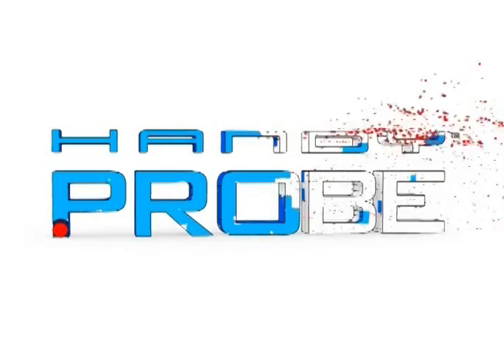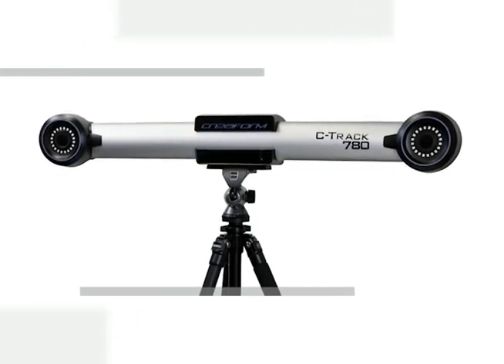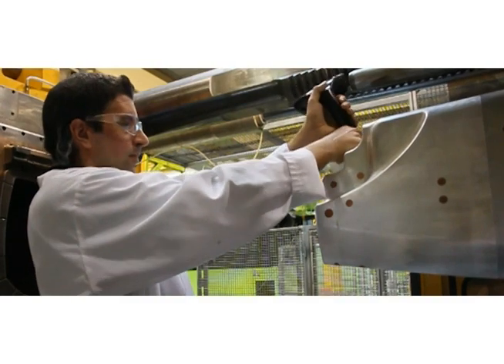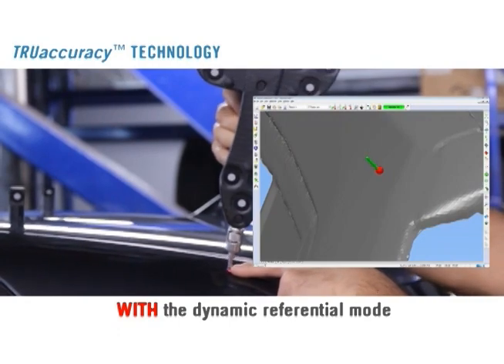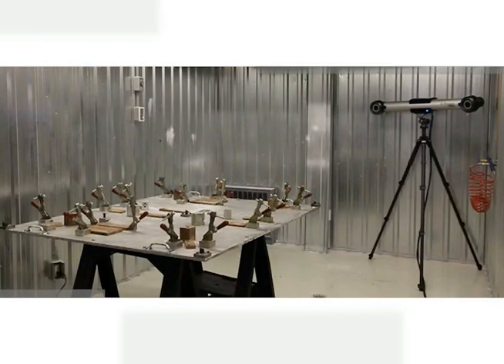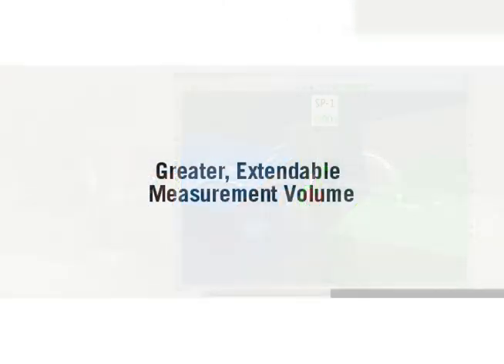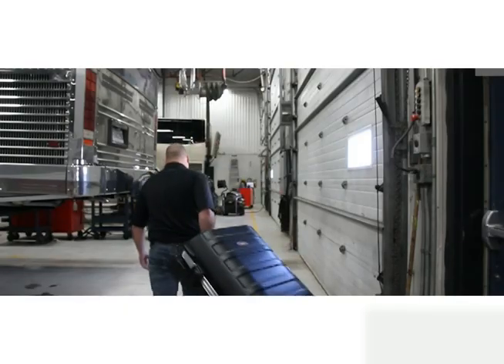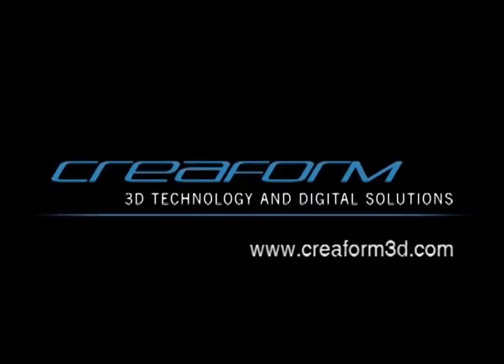(2011) Coordinate Measuring Machine : HandyPROBE Portable coordinate measuring machine (CMM)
- The portable coordinate measuring machine (CMM) arm-free probing system HandyPROBE and the C-Track dual-camera sensor form a unique duo that generates high accuracy measures and increases the reliability and speed of the measurement process.

Compared to other existing coordinate measurement technologies, the portable coordinate measuring machine (CMM) arm-free probing system HandyPROBE gives you total freedom of movement, allowing for significant increase in productivity and quality of work.

Benefits of the HandyPROBE

Higher measurement accuracy: The operator can choose to work in Dynamic referential mode, which allows him to move both the C-Track sensor and the part during the measurement process, without any loss in accuracy or tracking. This feature proves particularly useful in real work environments and shop floors, as it allows data acquisition of hard-to-reach areas and measurement in environments with vibrations without requiring rigid set-ups.

Faster and easier measurement: Handheld, armless device and wireless data transmission process that allow the user to move freely around the part. Automatic alignment with optical reflectors allowing to probe many identical parts in rapid succession. Lightweight (1 lb), it can be used during extended periods of time without causing musculo-skeletal problems.

Greater, extendable measurement volume: Compared to other portable CMM systems, the HandyPROBE offers a greater basic measurement volume. Plus, this volume can be easily and dynamically extended with no loss in accuracy - and without any conventional leapfrog or additional alignment set-up involved. No need for the operator to re-align the data after moving the part or the C-Track, which leads in less set-ups and error accumulation.

Truly portable device: The portability of the HandyPROBE makes it possible to inspect or reverse engineer parts, sub-units or complex assemblies with unequalled precision, mobility and flexibility - no matter where (lab, factory, off-site, etc.).

User friendly: Easy to learn, intuitive system with a very short learning curve -- you can keep using the same metrology software and probing techniques! Installation in less than 5 minutes. Allows the measurement of parts in production without having to align every part.

Excellent ROI: Yields considerable productivity and money gains in the field of industrial coordinate measurements and controls.